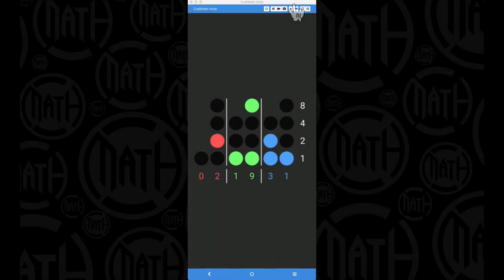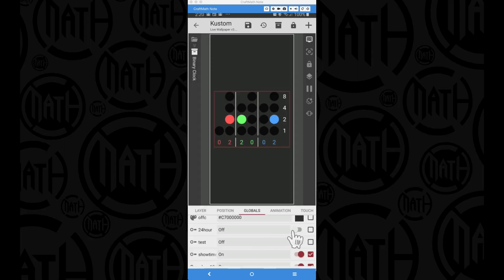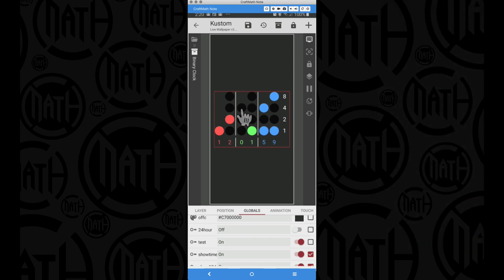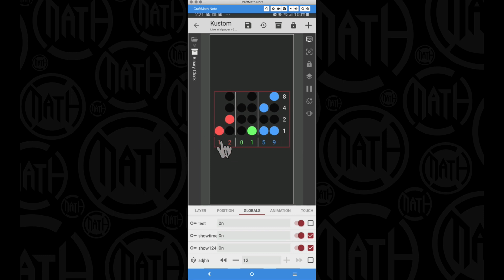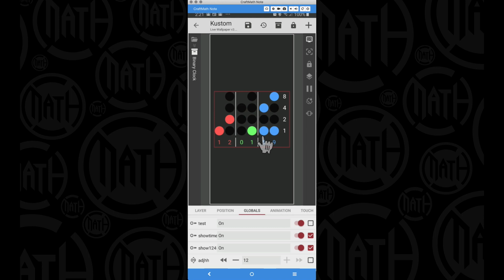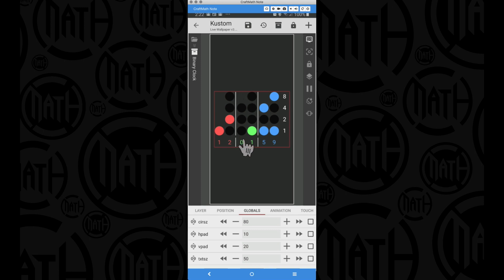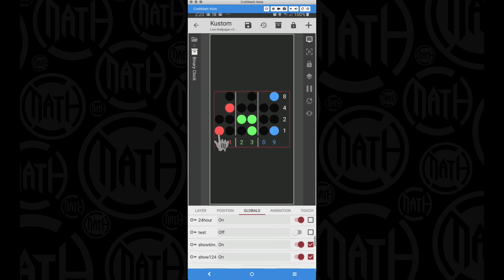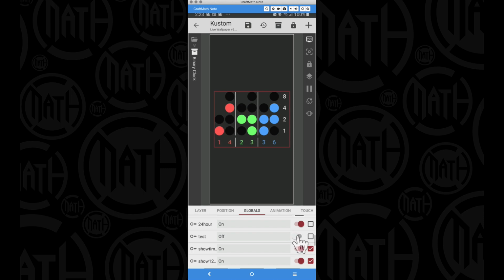Kustom Tutorial - Binary Clock Series Intro